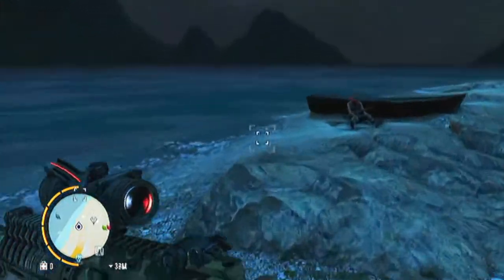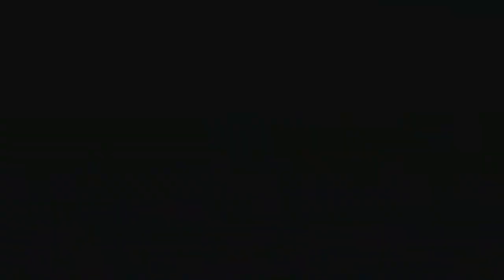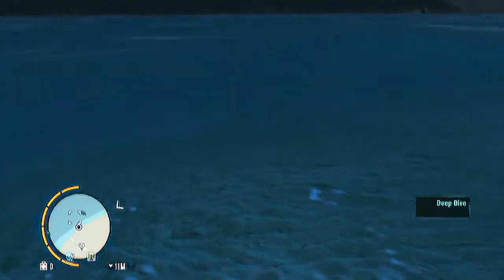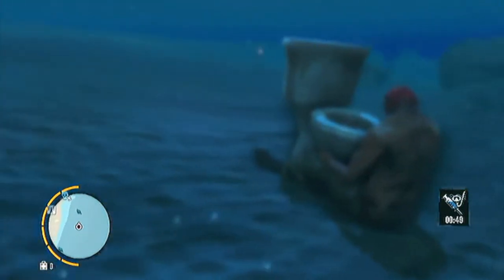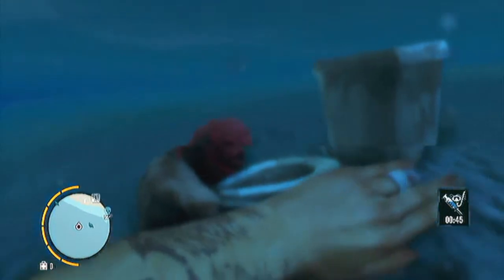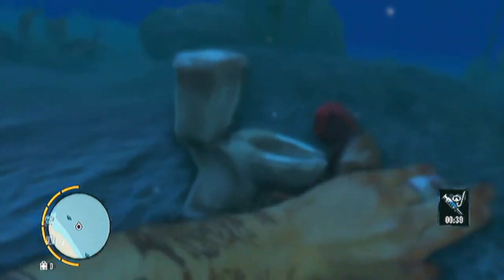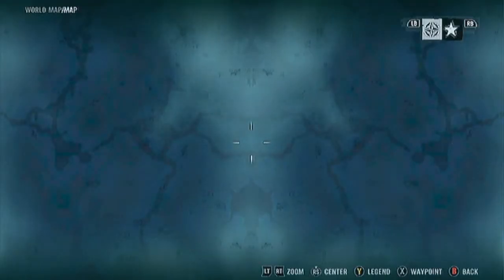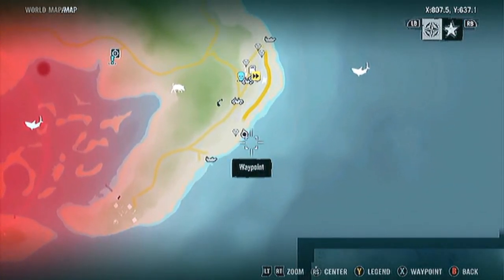Farcry 3 Underwater Drunk Easter Egg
A quick video showing you how to find the underwater drunk easter egg.